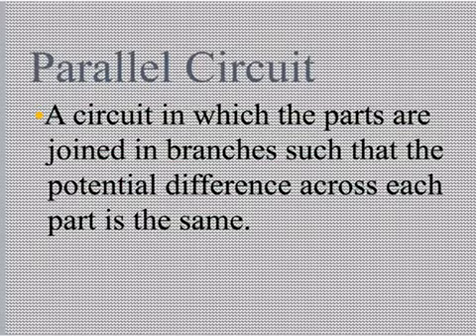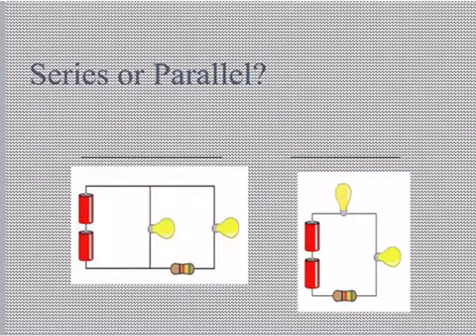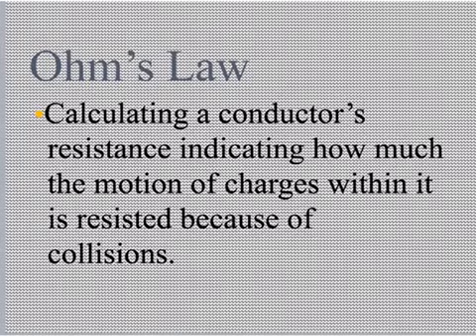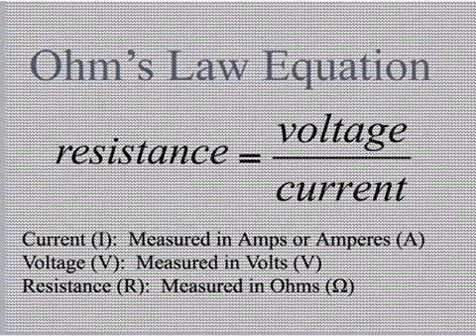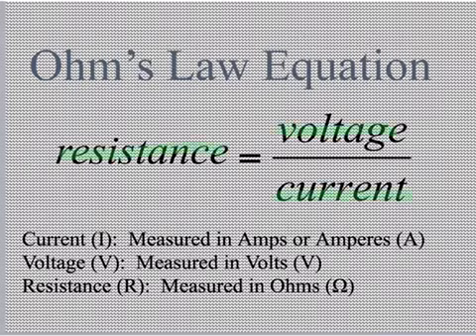Chapter 17 Notes